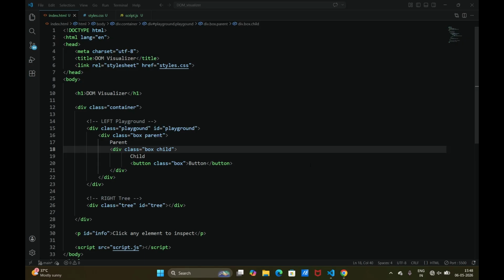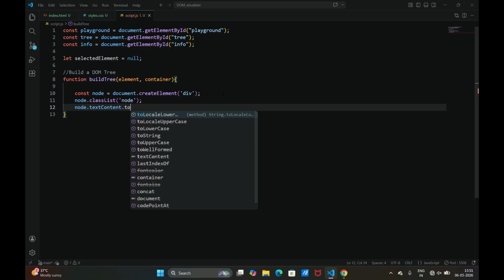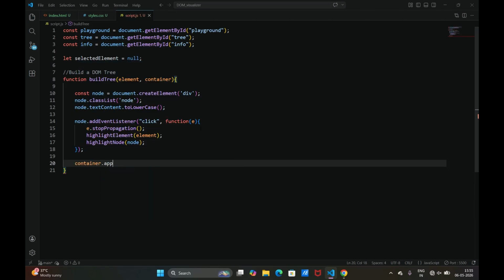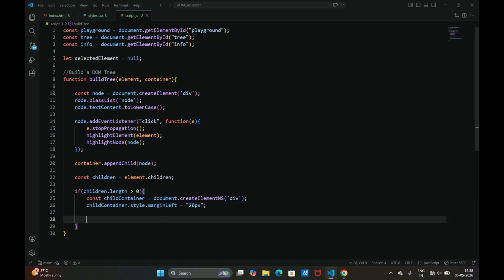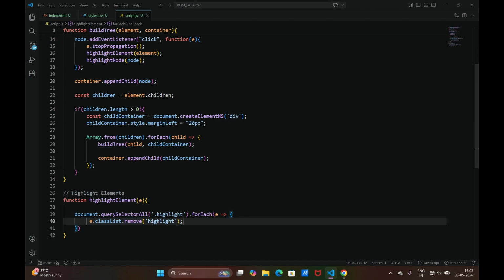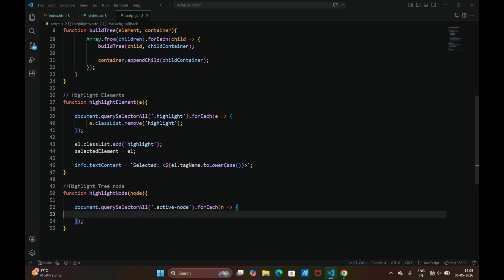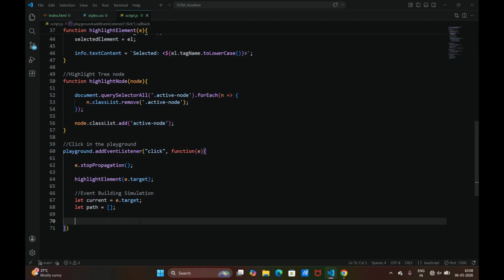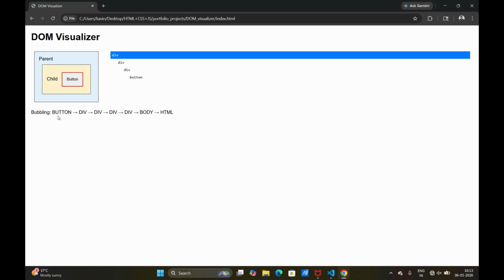Build a DOM Visualizer with JavaScript 🔥 | Understand Event Bubbling & DOM Tree Visually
In this video, we build a powerful DOM Visualizer using JavaScript.
This project helps you understand how the browser sees your HTML structure, how event bubbling works, and how elements are connected in a tree format.

Features:
• Visual DOM tree representation
• Click elements to highlight structure
• Parent-child relationship tracking
• Event bubbling simulation

Concepts Covered:
• DOM tree traversal
• Event bubbling

Technologies:
HTML
CSS
JavaScript

This is part of a 5-day mini project series to build real-world frontend skills.
Follow along and level up your JavaScript understanding.